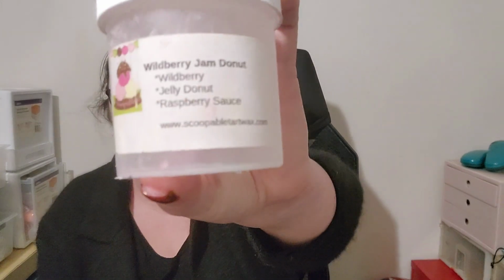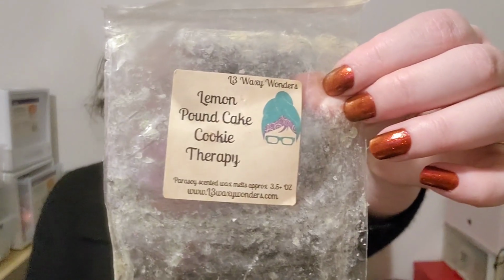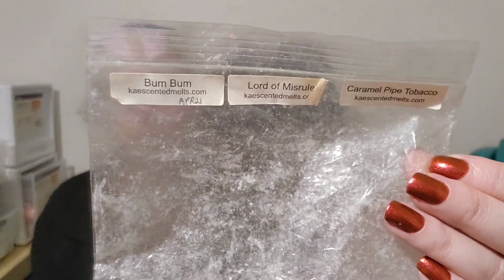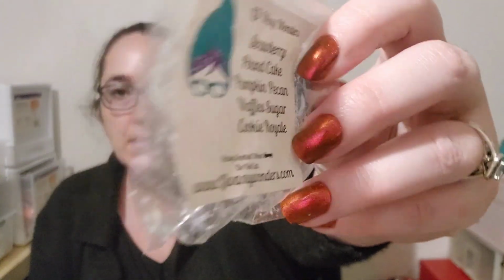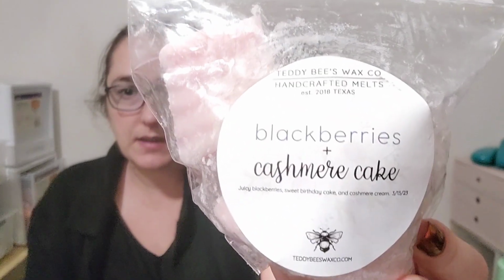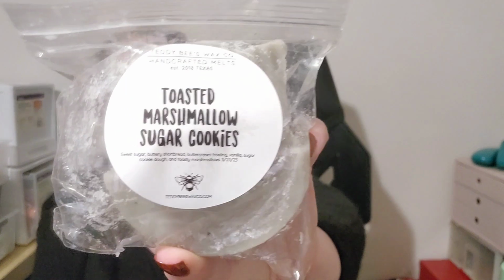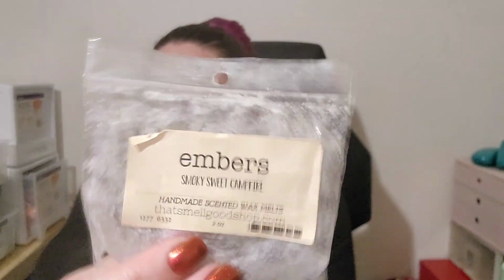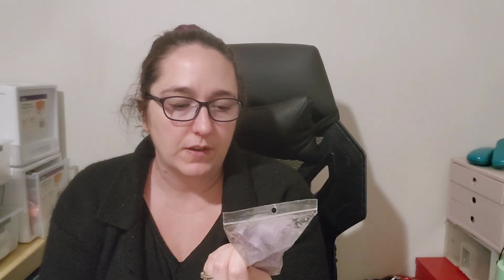Weekly Wax Empties and First Melts | May 28th 2023 | Vendor Wax